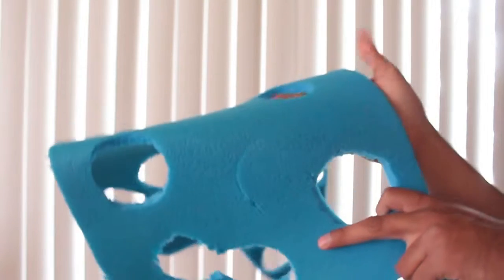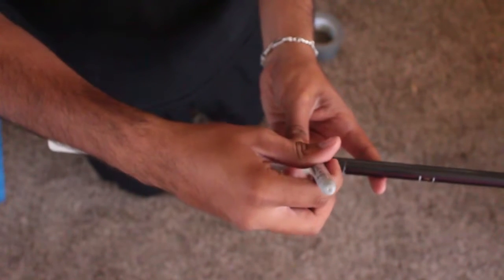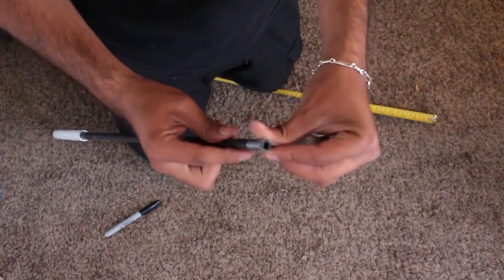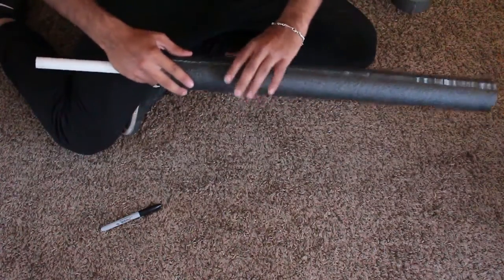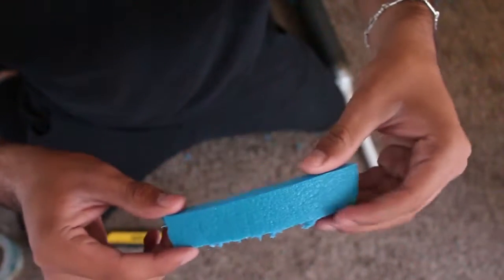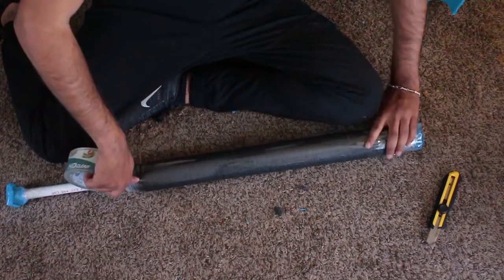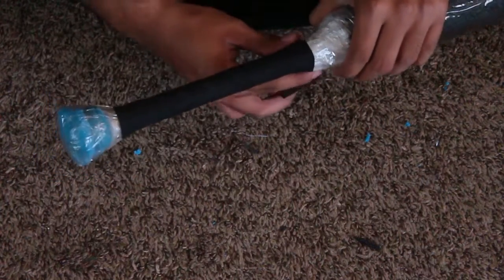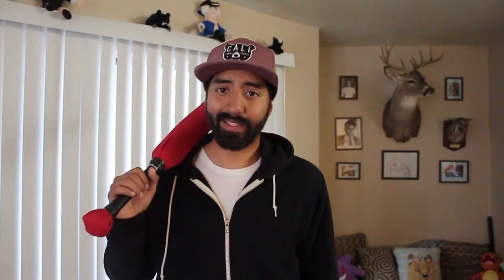HOW TO BUILD A SWORD - HOW TO PLAY AMTGARD